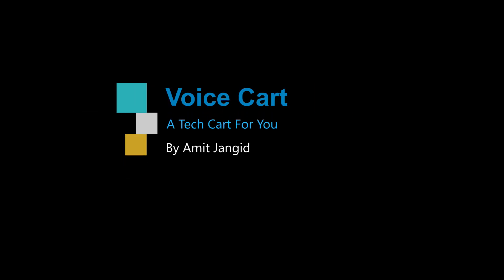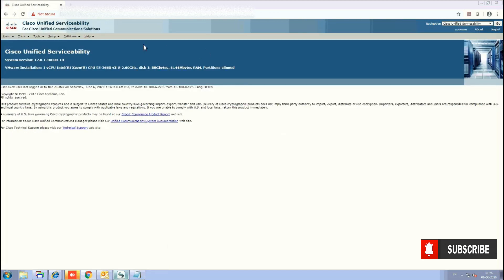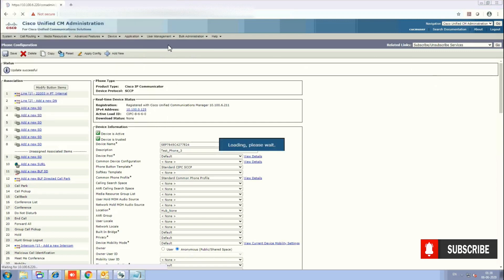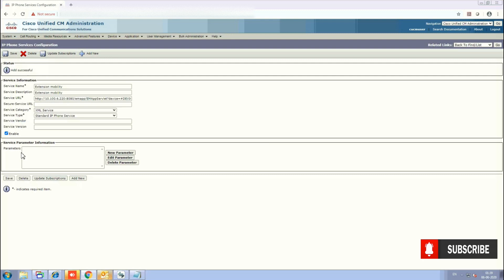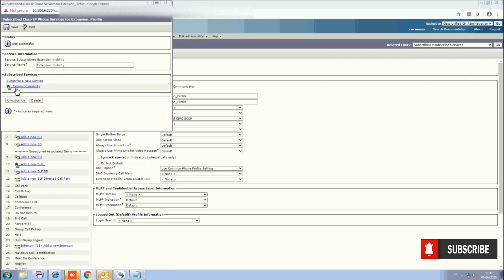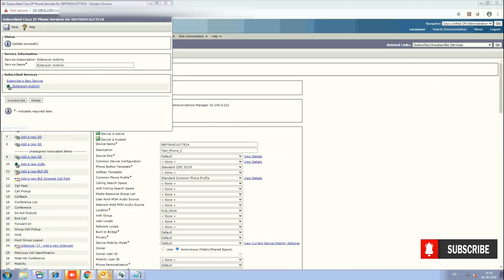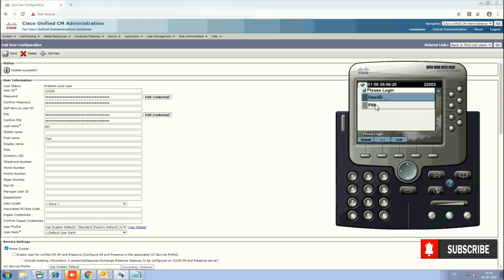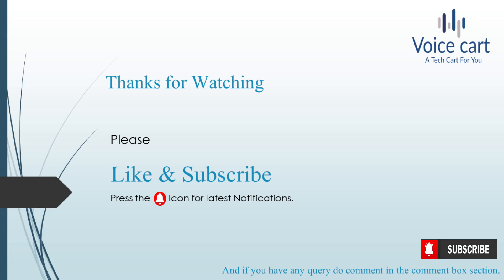Configuring Extension Mobility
Video tutorial on "How to configure Extension Mobility" for Cisco Unified Communications